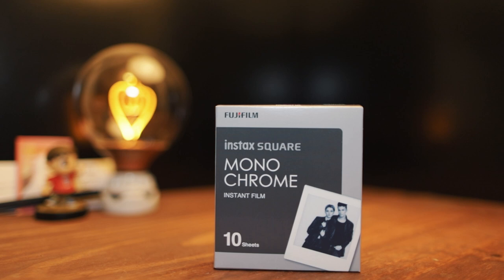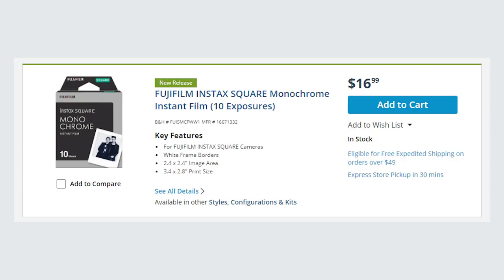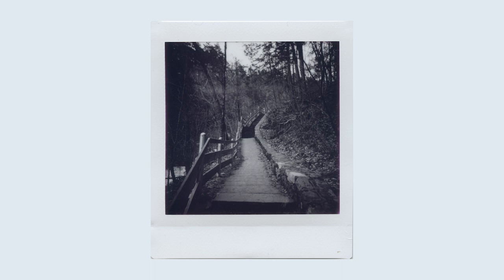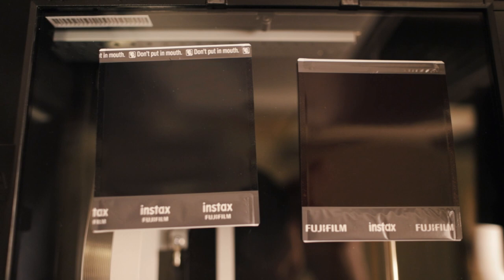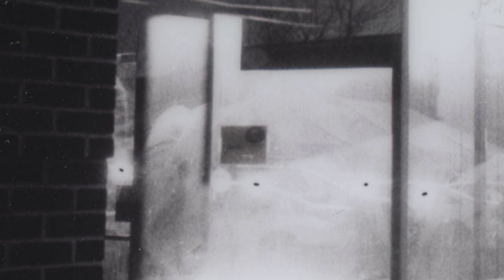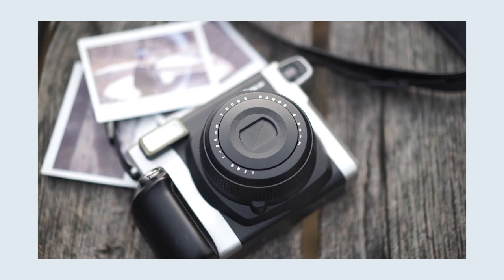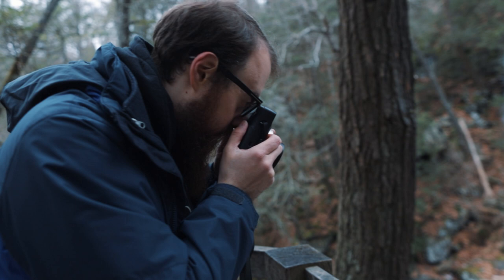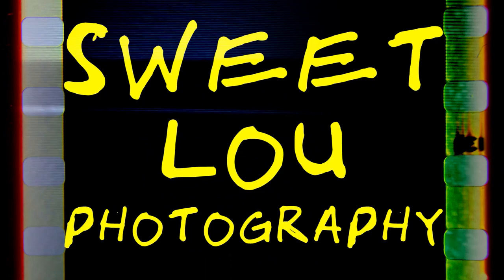FujiFilm Instax Square Monochrome Quick Review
Some people asked for my thoughts on the new FujiFilm Instax Square Monochrome, so here are my thoughts on the new FujiFilm Instax Square Monochrome.

My Fuji Instax Wide 300 Review from 6000 years ago

(Cameras used: Lomography Diana Instant Square, FujiFilm Instax SQ6)